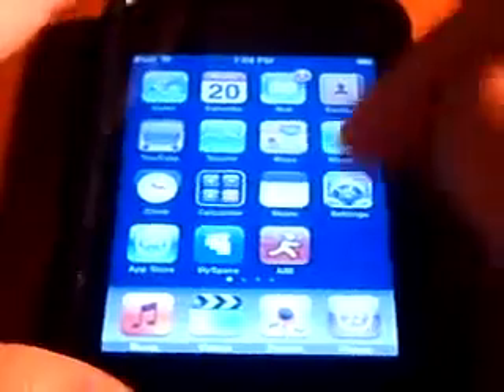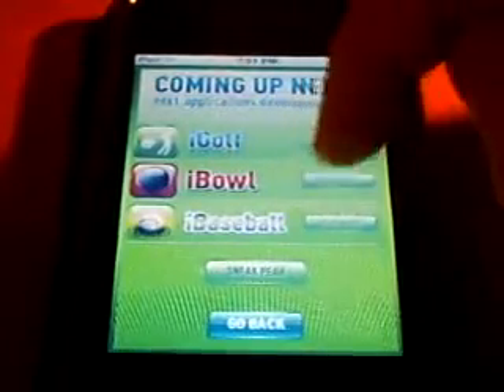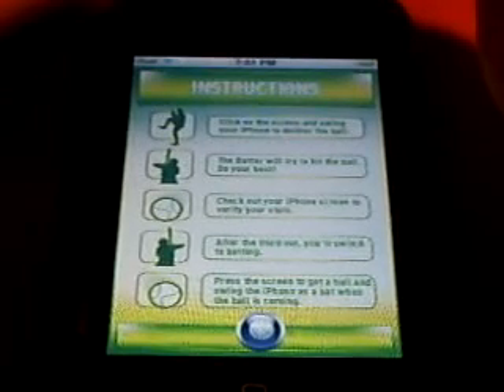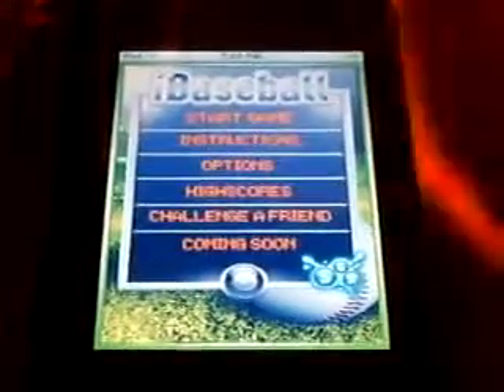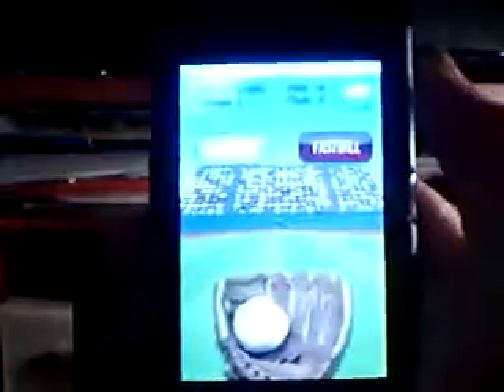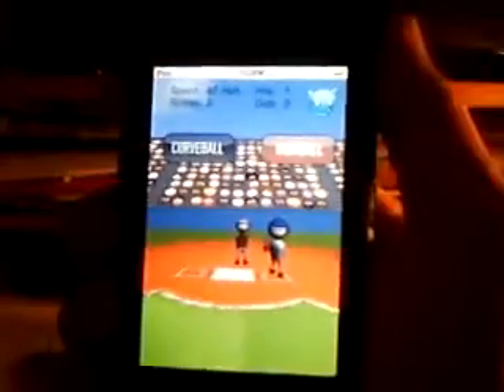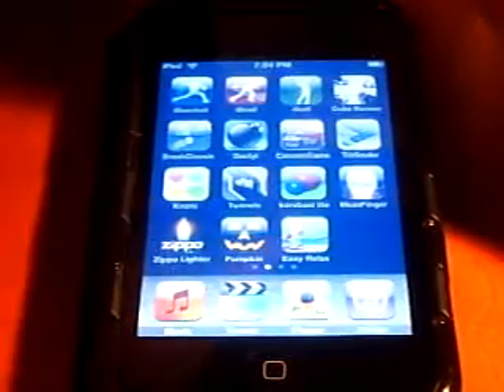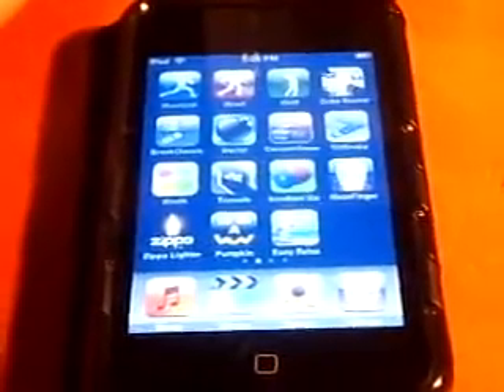iBaseball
Free app